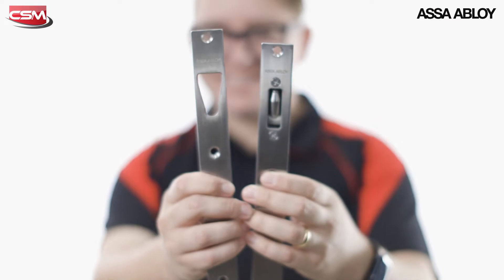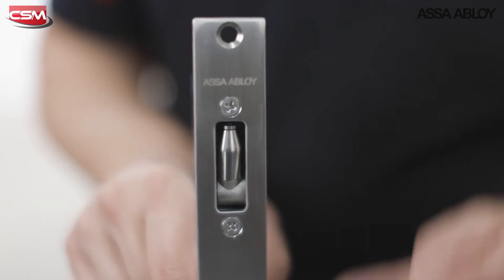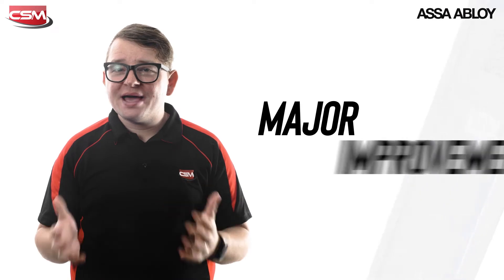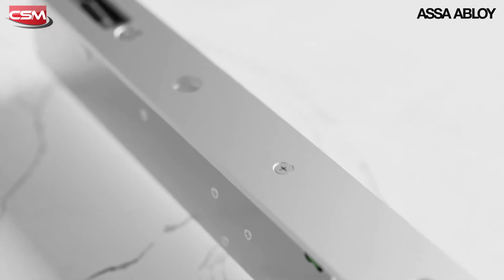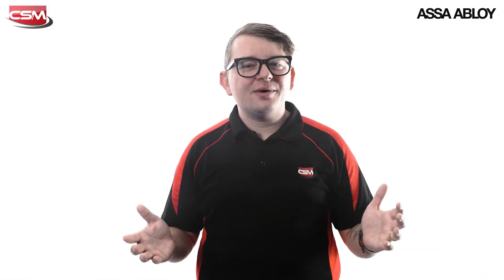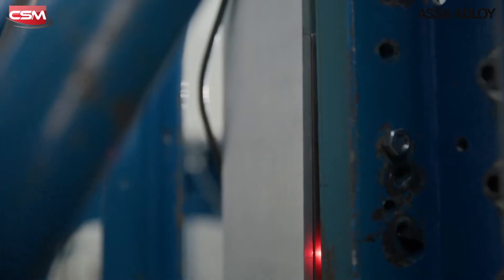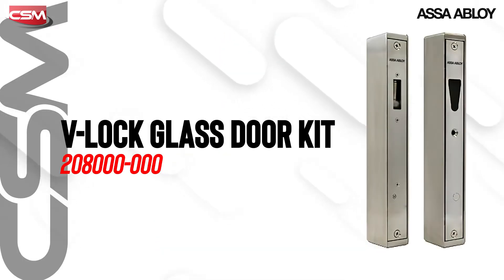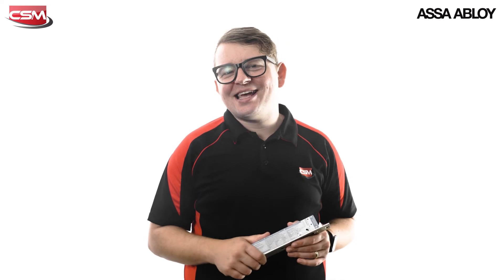ASSA ABLOY ES8100 VLOCK OVERVIEW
The all-new V-LOCK from ASSA ABLOY has arrived and features a range of improvements from its predecessors.

The ES8100 V LOCK is an Australian-designed and assembled drop bolt-styled electromechanical lock and features a high torque motorised bolt that moves into a V-shaped Strike Plate, pulling the door into alignment when locked.

While the exterior of this lock has exactly the same footprint as the ES8000, the new ES8100 has been completely redesigned internally and offers major improvements across the board.

It features:

- A higher preload rating of 100KG (3wire)
- Door position monitoring
- An integrated LED for lock status and diagnostics
- An increase to 12mm for door misalignment correction
- It's multi-voltage between 11.4 and 26VDC
- It’s field selectable between Power To Open or Power to lock.

The all-new VLOCK makes installation easier and faster, and instead of having to choose between purchasing 1 of 4 locks, all you need to do now is purchase the ES8100 and configure it when doing your installation.

If you're after more info on the ES8100 or any other product in the ASSA ABLOY range then make sure you reach out to your CSM Security Expert or visit your local CSM branch.

𝗪𝗘 𝗔𝗥𝗘 𝗖𝗦𝗠
𝗪𝗘 𝗔𝗥𝗘 𝗔𝗦𝗦𝗔 𝗔𝗕𝗟𝗢𝗬 𝗘𝗫𝗣𝗘𝗥𝗧𝗦